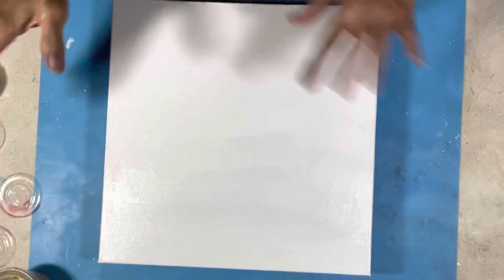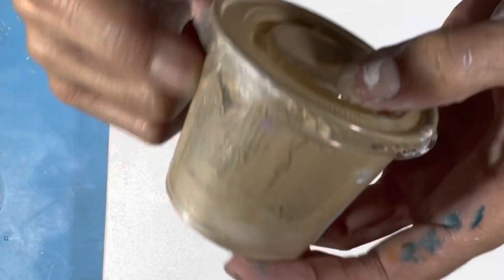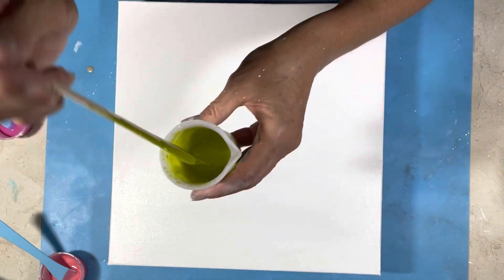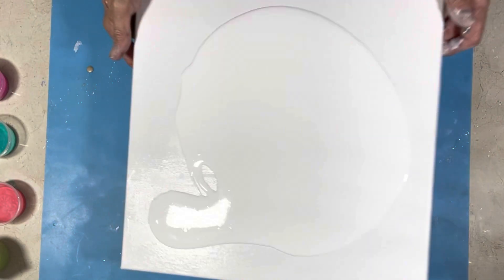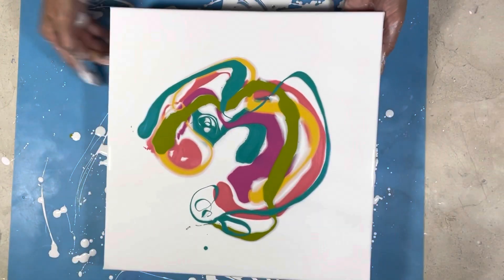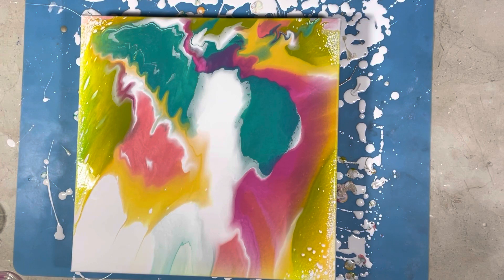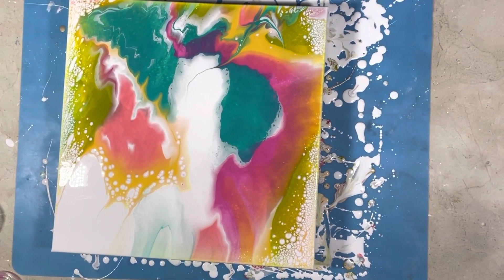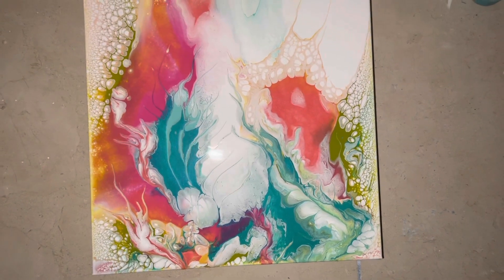Back to Boom Gel and Behr Satin Cloud Mix - HAPPY EASTER 🐣 COLORS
Back to Boom Gel and Behr Satin Cloud Mix - HAPPY EASTER 🐣 COLORS ~ Acrylic Pouring ~ Cloud Pours

I had sooo much fun with this pour!! Not my usual palette, but wow!! What a surprise!! Bright, bold and cheery!!

Those Boom Gels are sooo pretty. They come in so many different colors too!!

Fluid-art.co

I didn’t mention In the video that I tried to use folkart milk paint for some of the enhancements!! Geez Louise!! That stuff stinks!! I couldn’t take it. I about fell over when I opened it. Ewwww!

Here’s the colors my friends!!!

BOOM GELS
Golden Wattle Yellow with a couple drops of Quinacridone nickel azo gold Fluid by Golden
Pearlescent Watermelon
Lily Pilly Link

GOLDEN
Fluid Green Gold

PEBEO
Iridescent Green Blue

PM for BOOMS
Liquitex Iridescent medium and water only

PM for Golden and Pebeo
Floetrol
Liquitex Iridescent medium
3:1

BEHR SATIN ENAMELS CLOUD MIX
***UPDATED***

CLOUD MIX RECIPE (in this order) 36oz
6 oz of Artist Loft Flow Acrylic in White
6 oz BEHR satin enamels 7050
12oz of Floetrol
2.5oz of Liquitex pouring medium
2.5oz  of GAC800
7-8oz of water to thin added slowly

Perfect Colors - Tomas Skyldeberg
Red Leaves Falling - Civet Cat